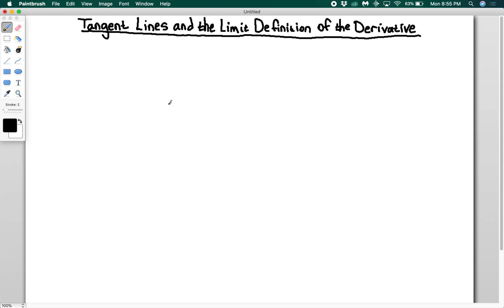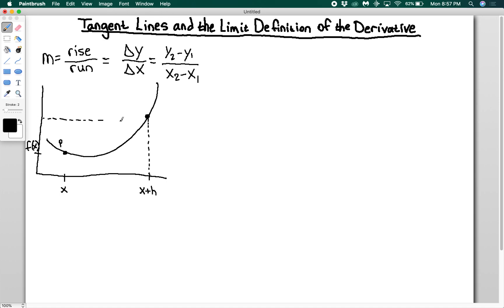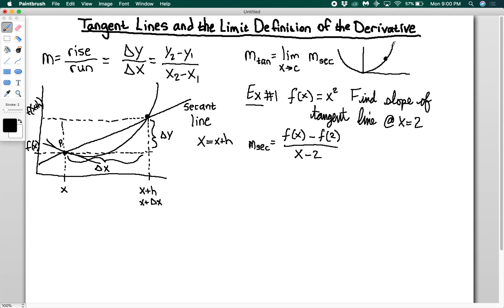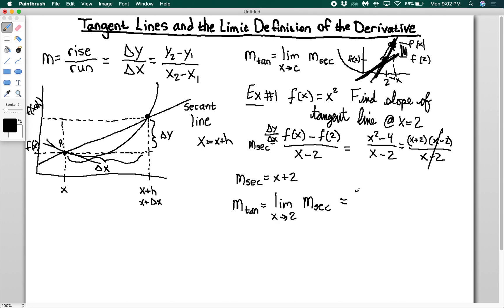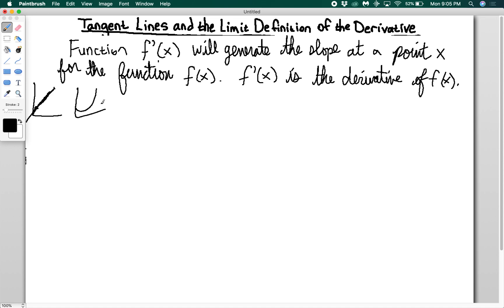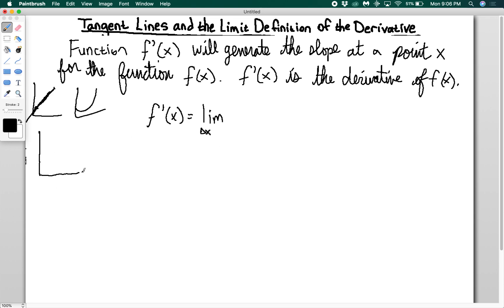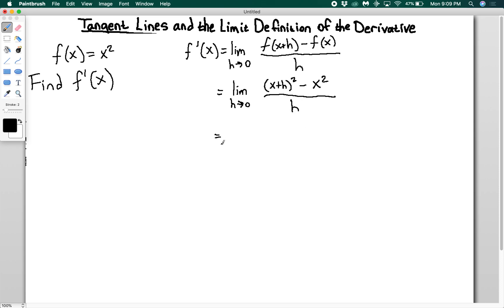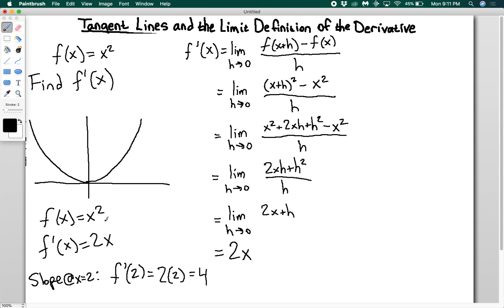The Limit Definition of the Derivative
This video will derive a function, called the derivative, which will generate the slope of another function for any value of x.